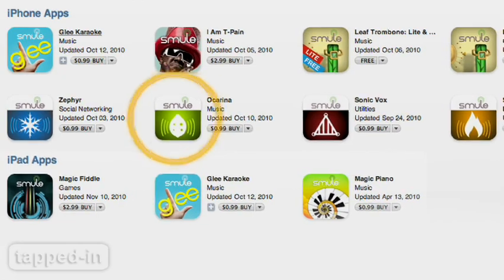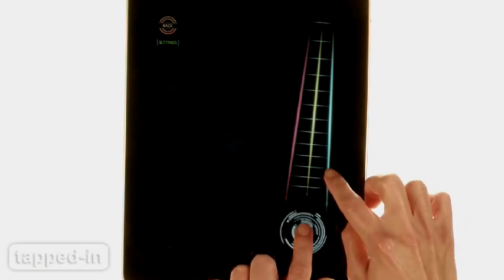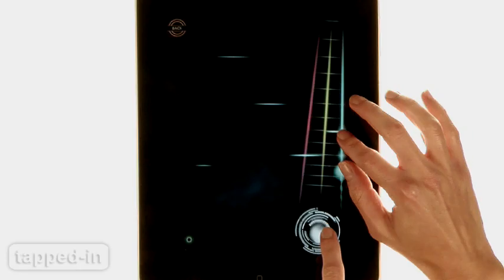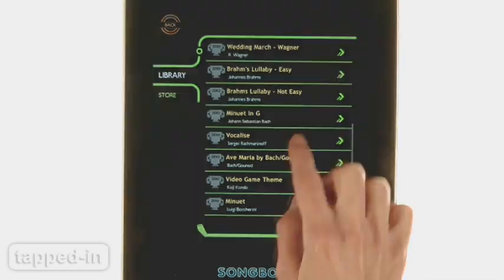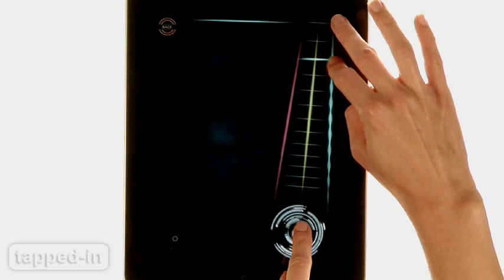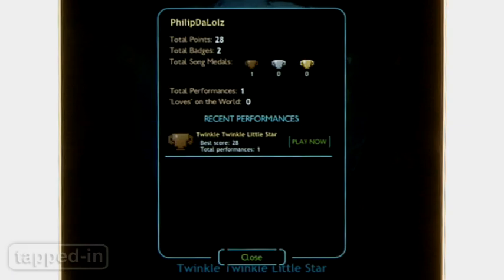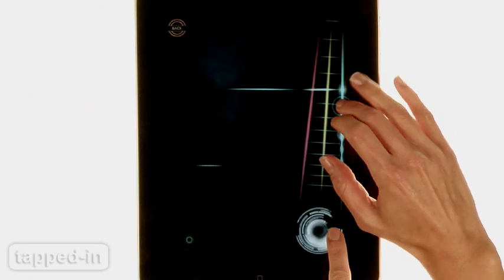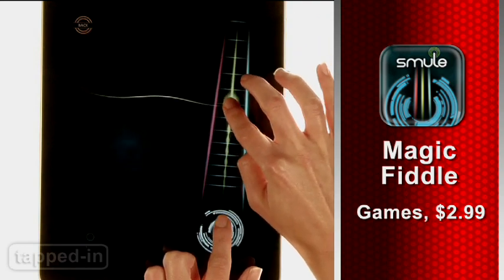Tapped-In: Smule's Magic Fiddle App for the iPad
Hold and play your iPad like a violin